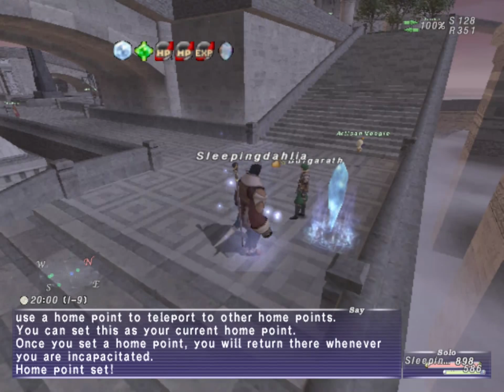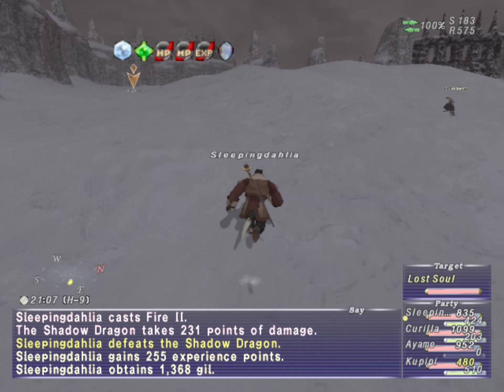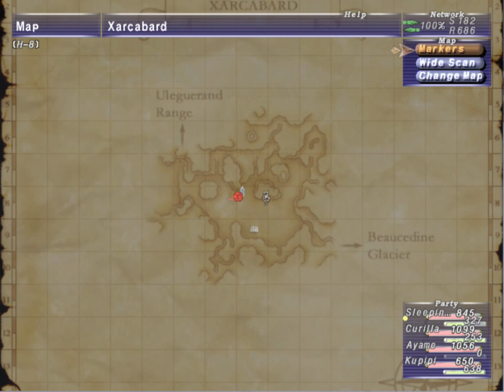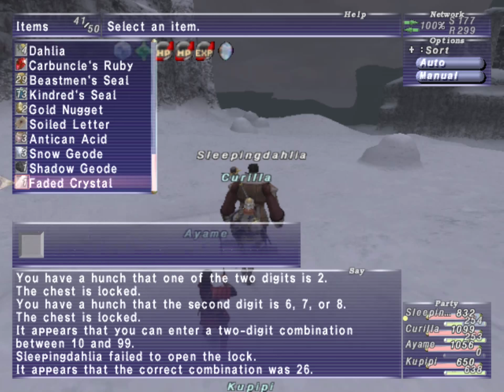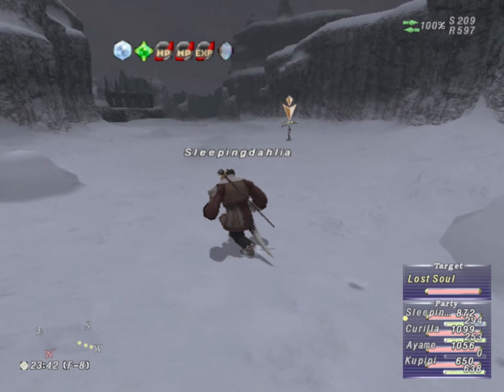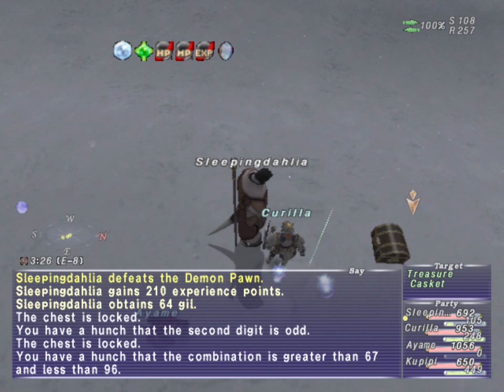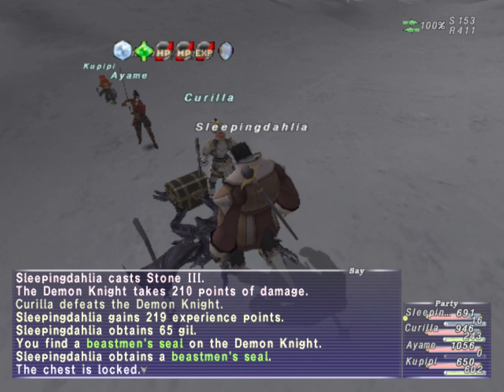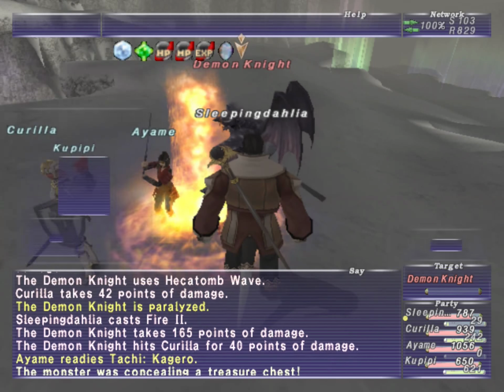FFXI (part 34) Attempting BLM artifact quests (part 7)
Get faded crystal, search for the ???